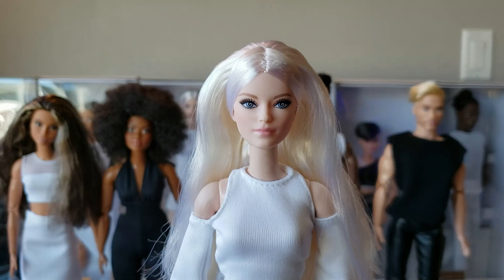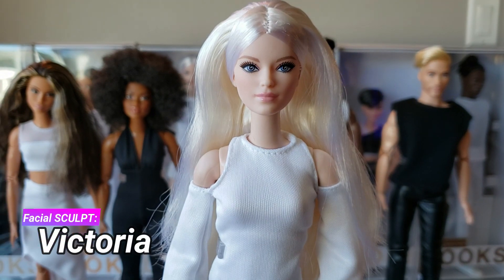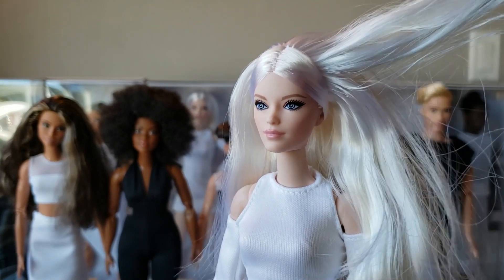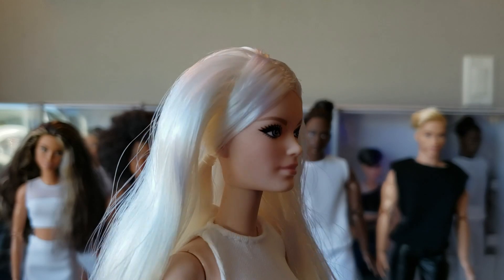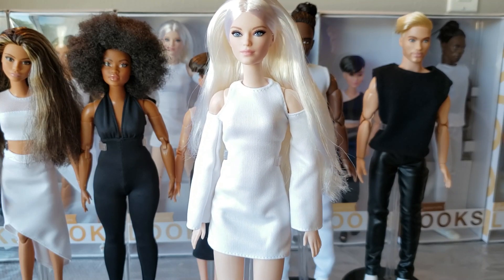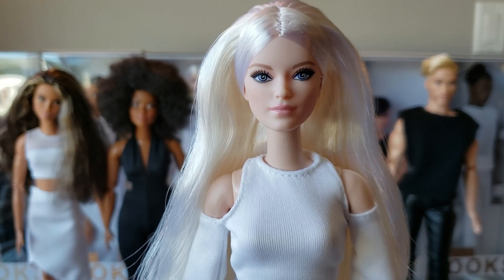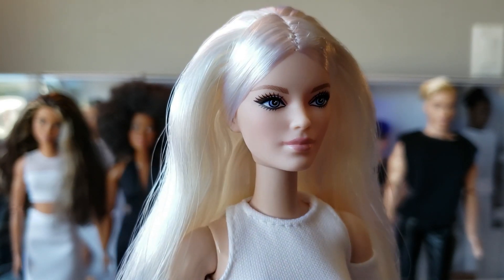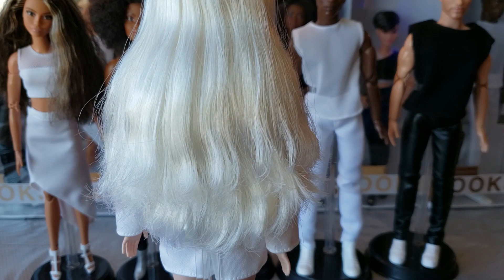MODEL 6- SIGNATURE BARBIE LOOKS TALL BLONDE MADE TO MOVE DOLL REVIEW & DETAILS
Welcome back to the Most Detailed Review.  This is the 6th installment of this series, where we take a closer look at the BARBIE LOOKS collection that recently released for adult collectors of barbie dolls. This channel is intended for viewers who are adults and teens over the age of 13.

This barbie web series is a comedy skit show. Season 1 focuses on Barbie, S.I.S (So In Style) dolls, Texas A&M Ken and more of your favorite characters. Nearly all of our  dolls are on Barbie Made To Move bodies.

@brokendollytv @honestlyadonis @funwithjeenu @familydollsfun INSTAGRAM
@funwithjeenu TWITTER

Barbie Extra Dolls 1 2 4 & 5: First Impressions + Face Sculpt Match with JAHYU JAXIN EDC S2 E1

Cool Breeze Dalpinder Chowdhury Integrity Toys Homme Doll |First Look and box opening EDC S3 E1

2020 DIY- How to Style Barbie Doll Hair- Curly to Wavy/ Tight Curls to Loose Curls ft. Poppy Parker

Interview Korean Mom: Why My Parents Did Not Buy Me Barbie Dolls 부모가 바비인형을 안사준 솔직한 이유: 엄마를 인터뷰 했읍니다

DOLL THERAPY: DOLLS of the World Japan Ken details- Grail Barbie Ken Vlog head swap skin tone match

BARBIE WEB SERIES